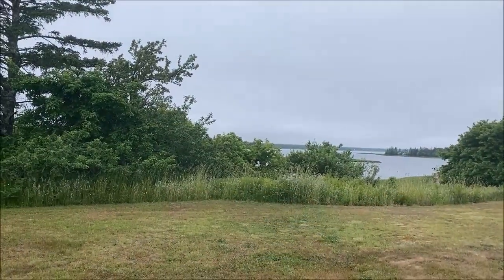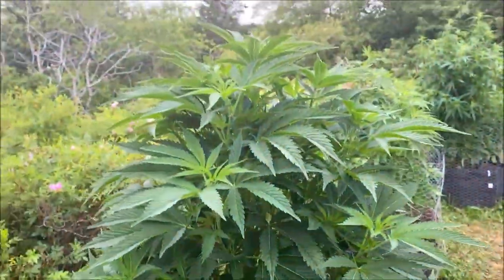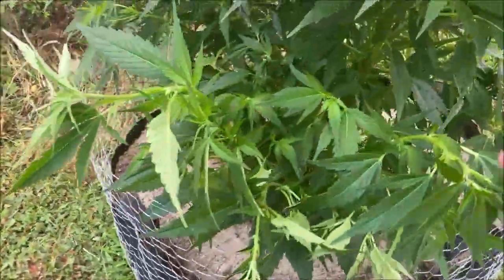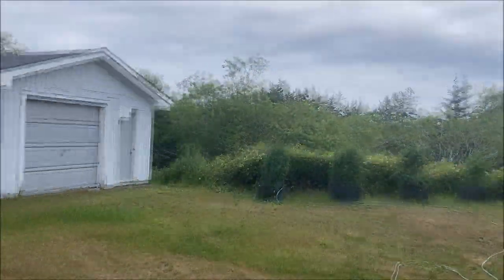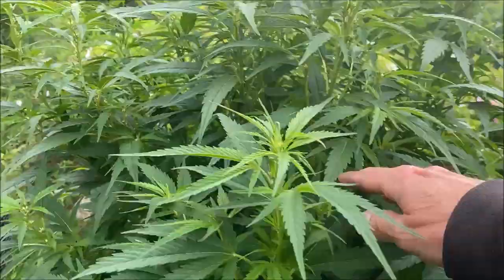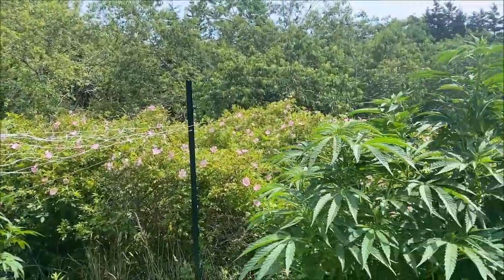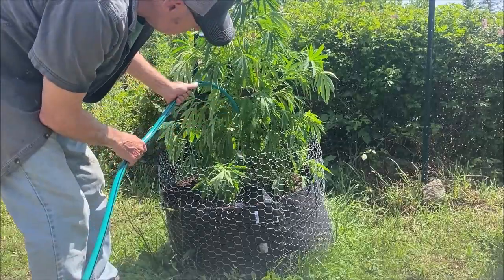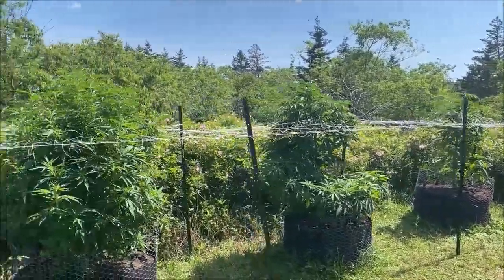Ocean Grown - Episode 5 - The Winds Blow and the Grass Wont Grow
Battling the winds of coastal southwestern Nova Scotia isn't pretty.
It takes strong will and determination to overcome the obstacles presented by the Atlantic coastal climate.
Time to pull out the tools and get the job done!